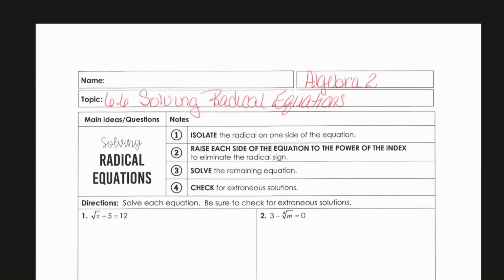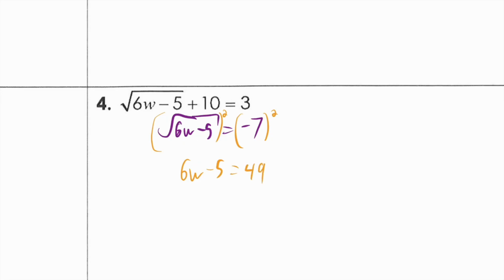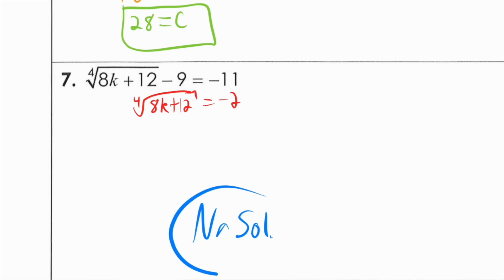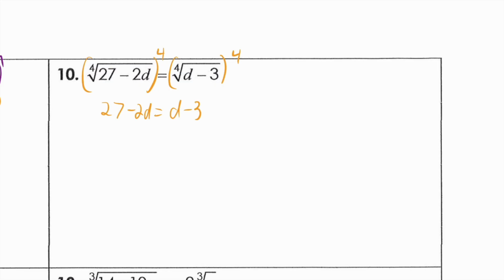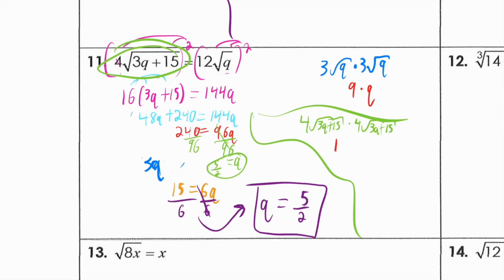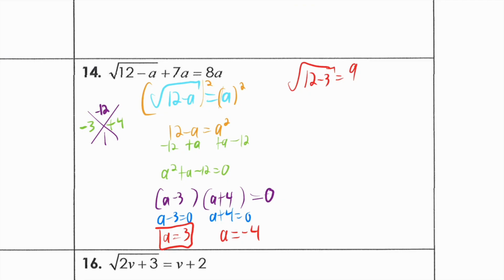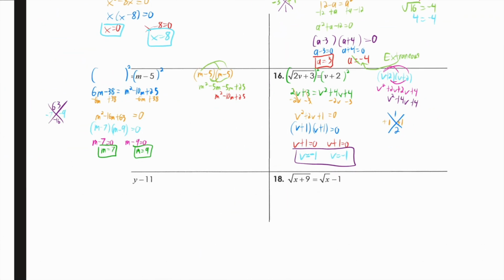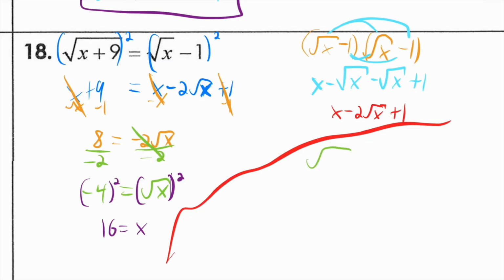Alg. 2 - 6.6